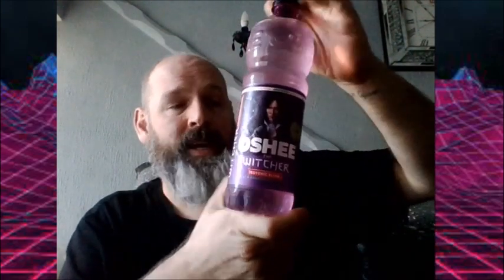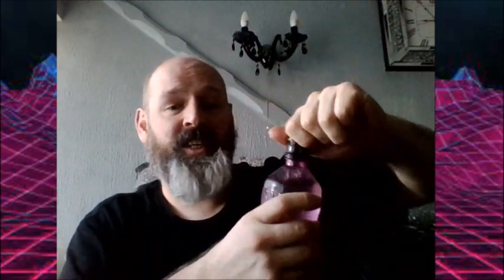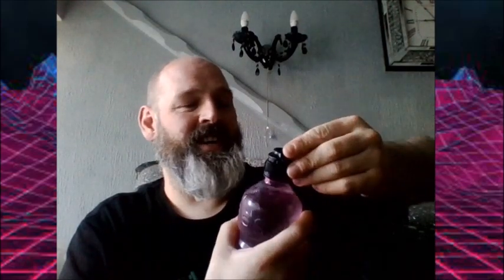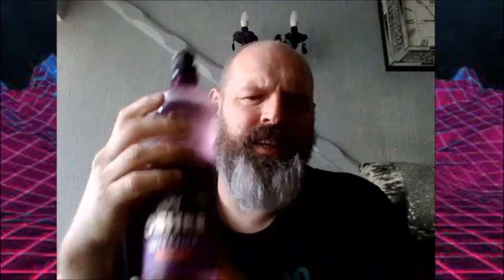KERR9000 Never Grow Up Geek Culture Corner Two flavours of Oshee Review including Witcher flavour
A Video in which I try Two flavours of Oshee and Review them including Witcher flavour